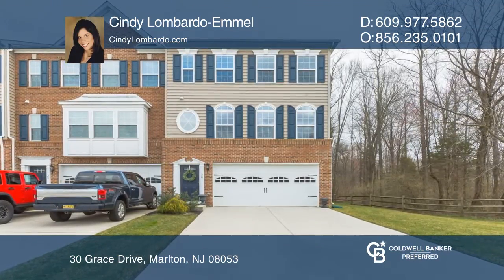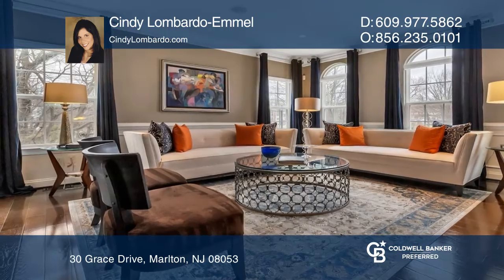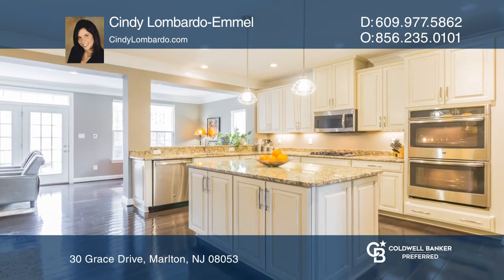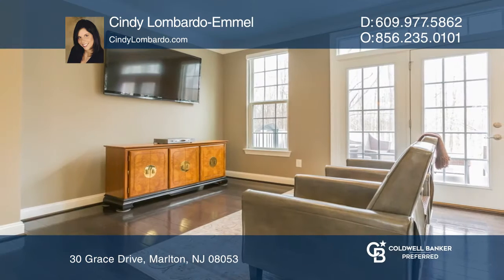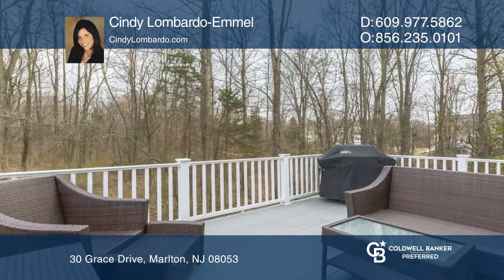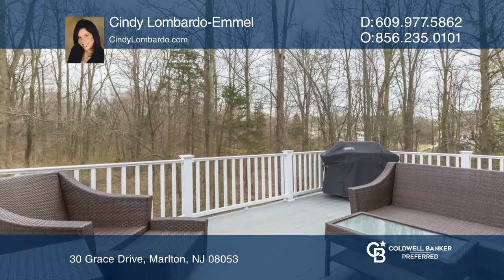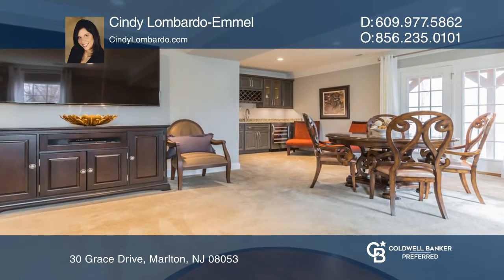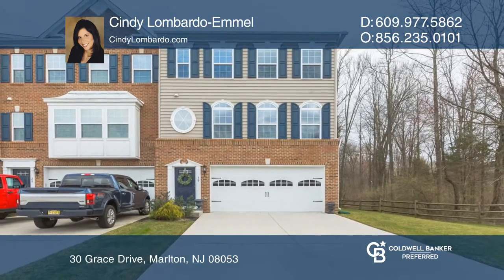30 Grace Drive Marlton, NJ | ColdwellBankerHomes.com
30 Grace Drive, Marlton, NJ

This expanded Lafayette model presents three bedrooms, two full baths and two half baths. The main floor has upgraded plank hardwood flooring with matching upgraded vent covers. Throughout the home you will find extensive custom trim work and baseboards. The living room offers beautiful hardwood flo